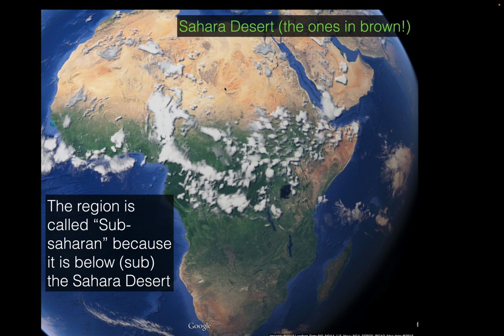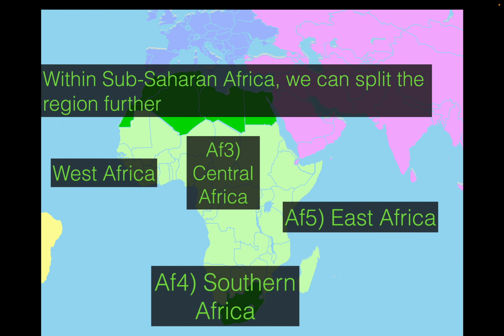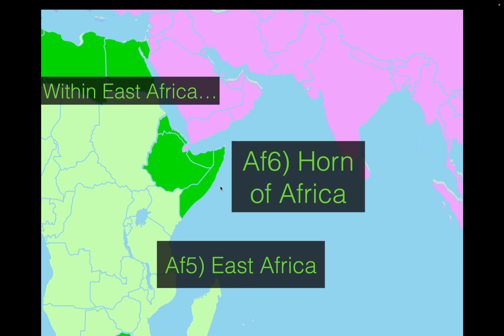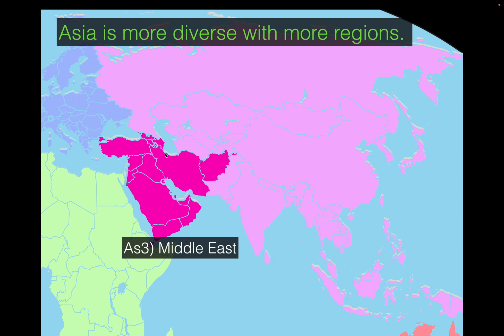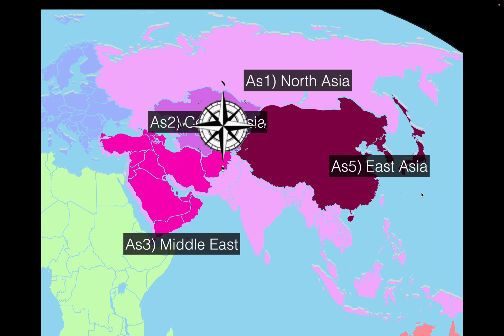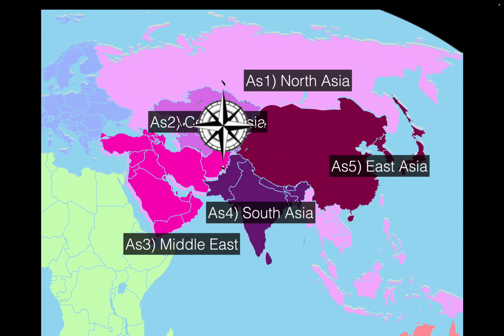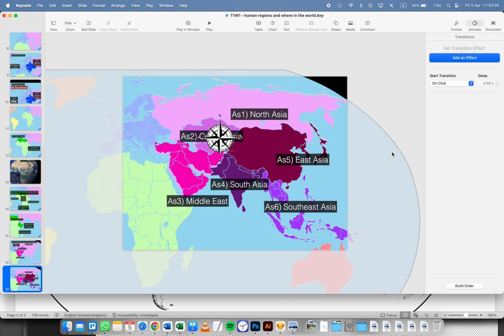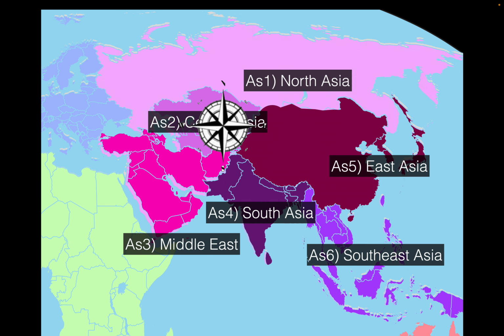S5 ARP 5 Apr - Where in the world?